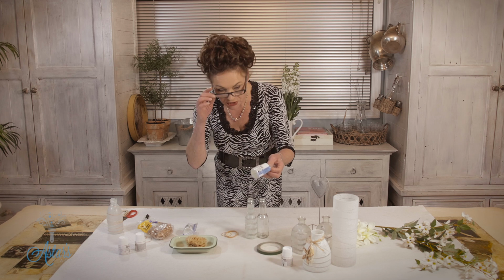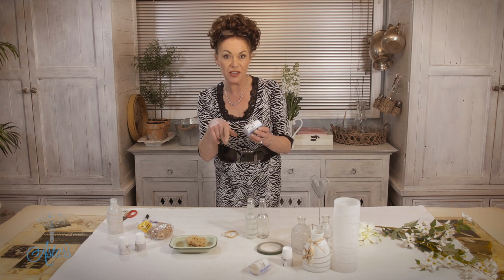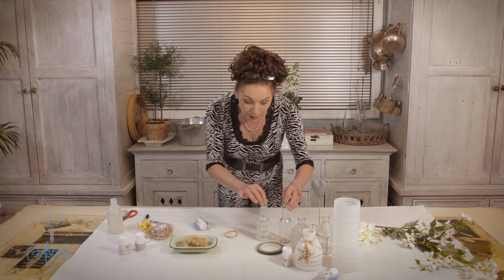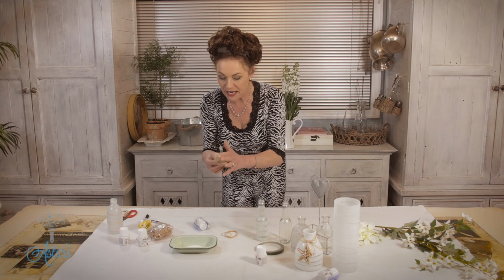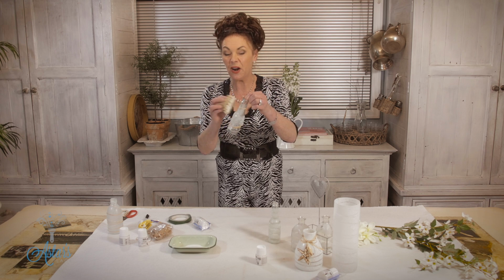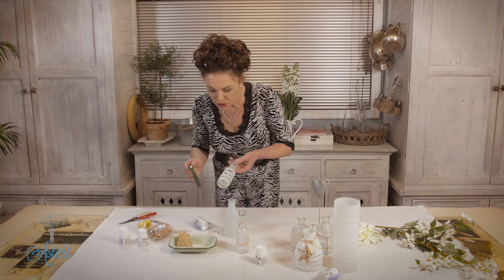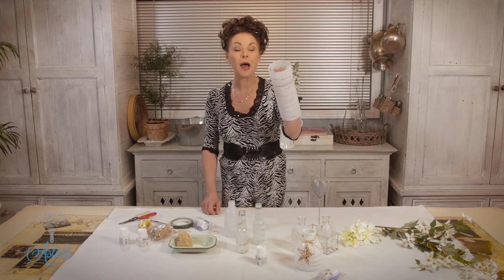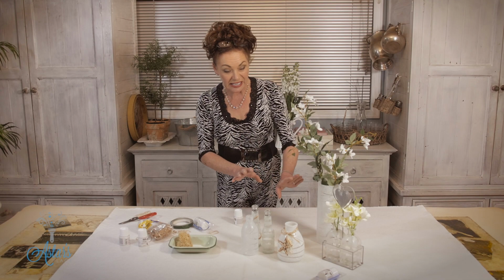How to Frost Glass Bottles and Jars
Arts & Crafts Tutorial.

WHAT YOU WILL NEED:
Assorted glass jars and bottles
Pebeo Cloud
Paint Brush
Oasis floral tape
Rubber bands
Sponge
Isopropyl Alchohol